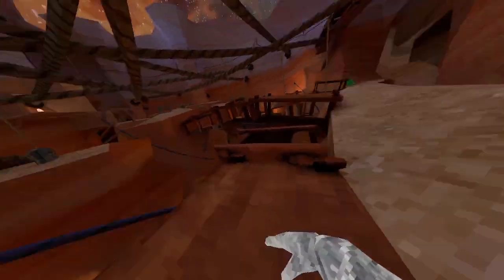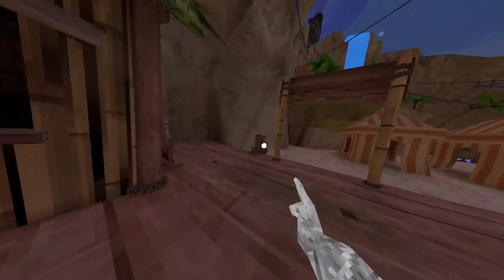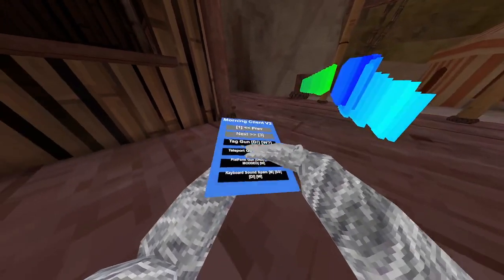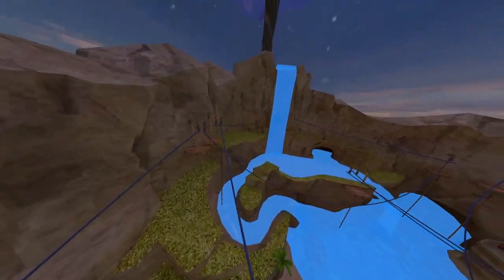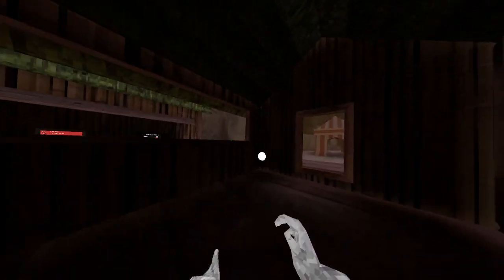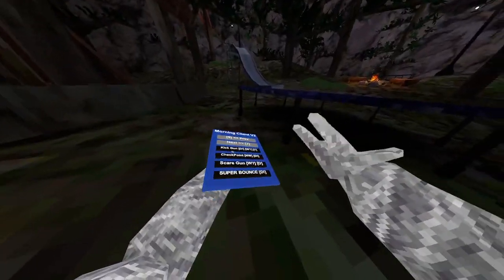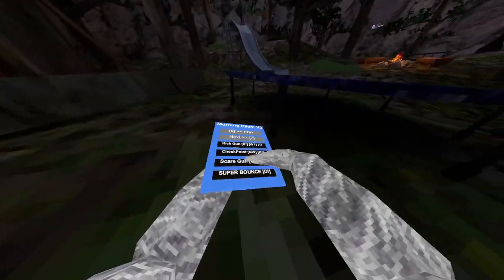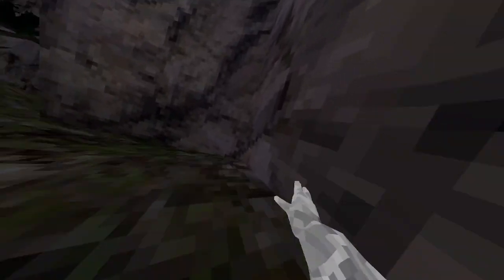Morning Client V2 I Gorilla Tag I Mods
Discord In Comments